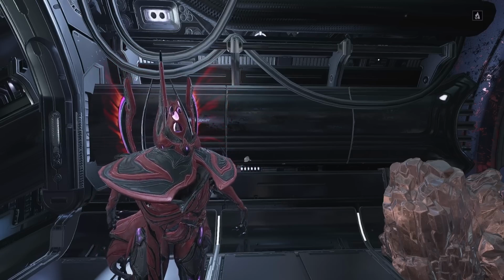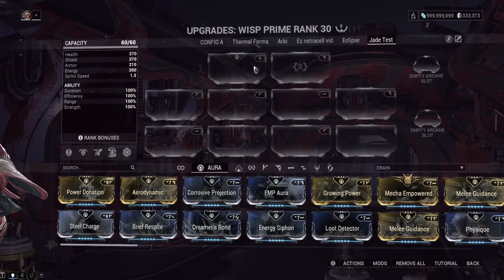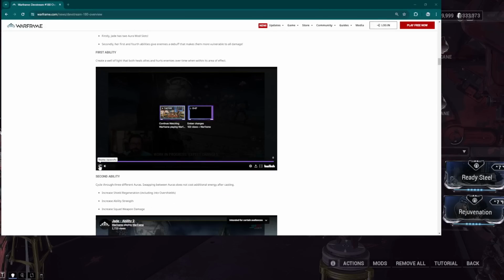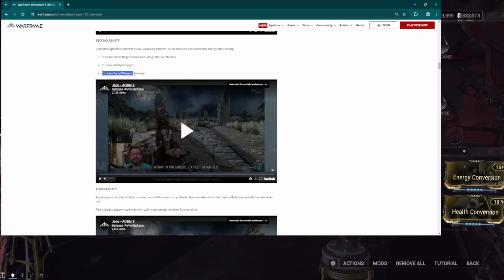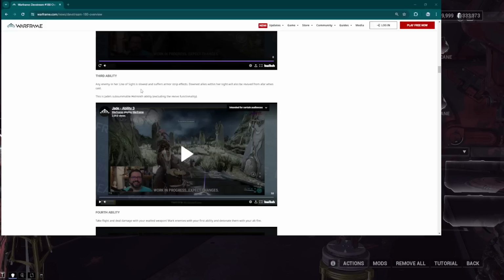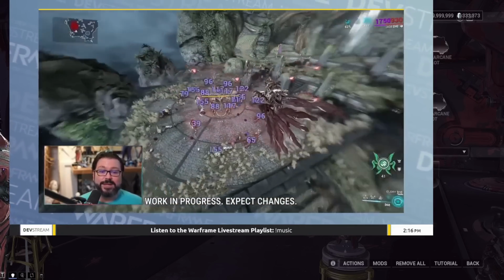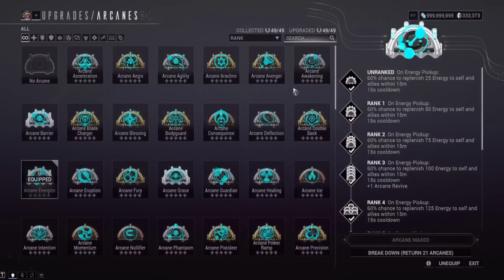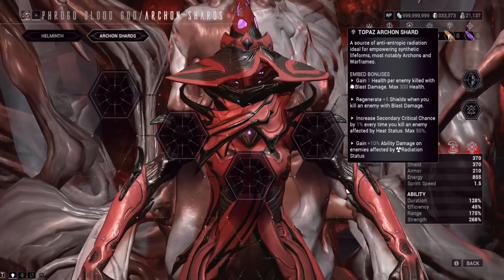[WARFRAME] New Warframe Jade Ability Overview / Pre-Release Build Theorycraft | Jade Shadows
I'm very excited for the Jade shadows update and wanted to share some of my early theorycrafting with you in this video today. The more strength the better IMO but deciding which ability to remove with helminth may be a difficult decision.

0:00 Intro
1:00 Passive
5:21 First Ability
7:30 Second Ability
10:35 Third Ability
12:30 Fourth Ability
14:50 Arcane Options
16:20 Archon Shards Discussion